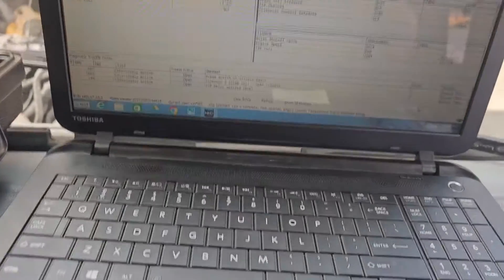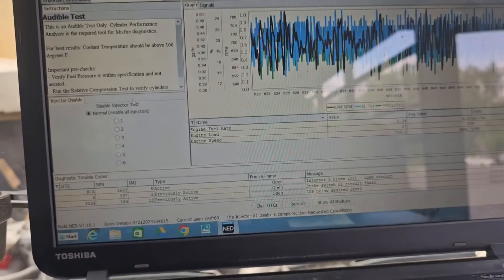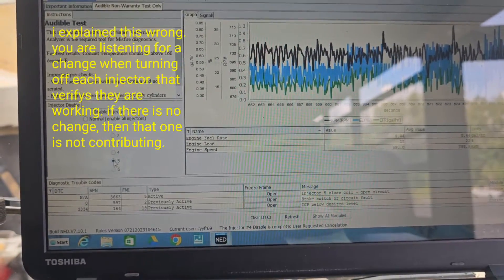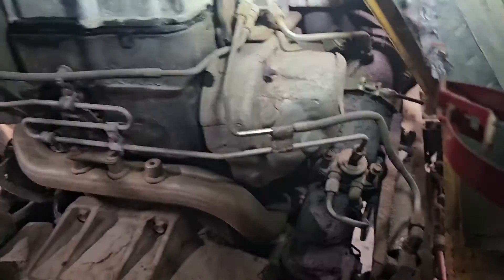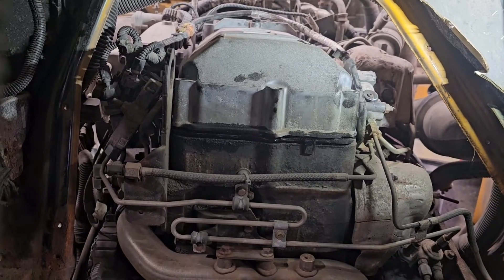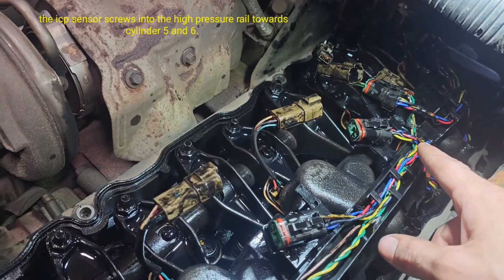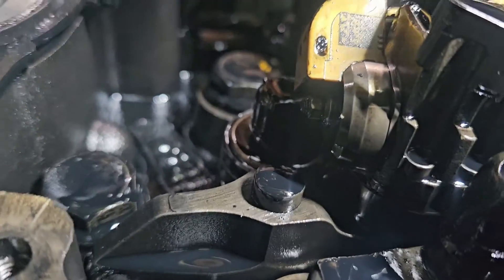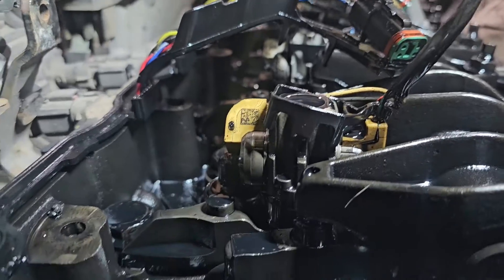diagnosing and fixing a failing injector 2012 maxxforce dt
not the greatest explanation but a general over view of the process and procedure